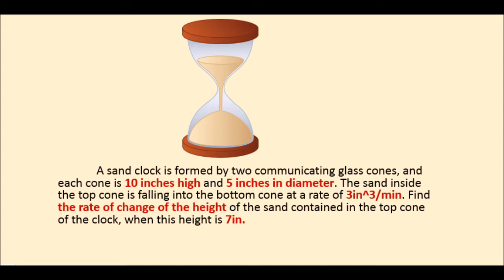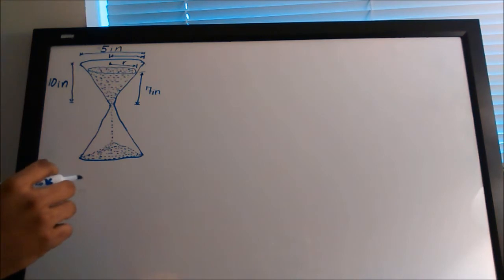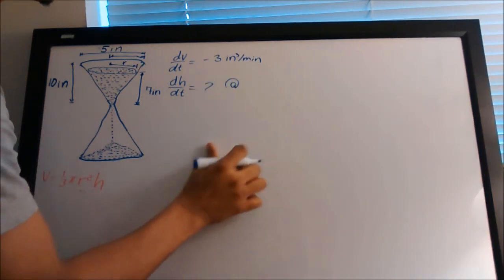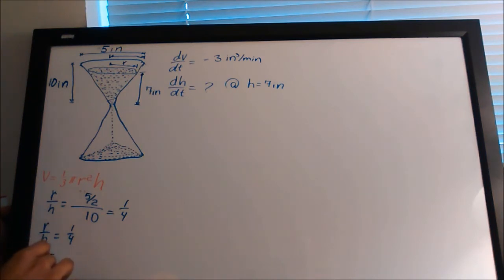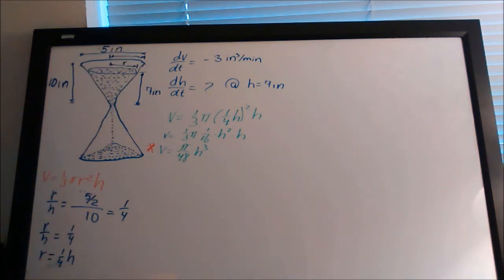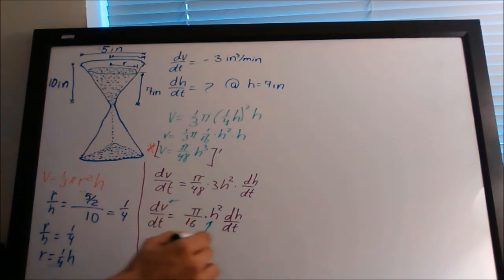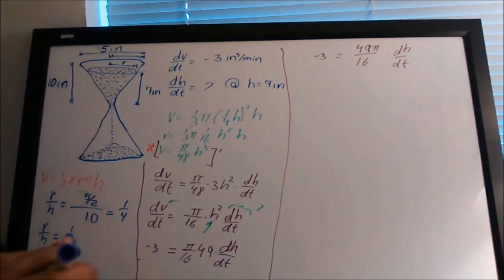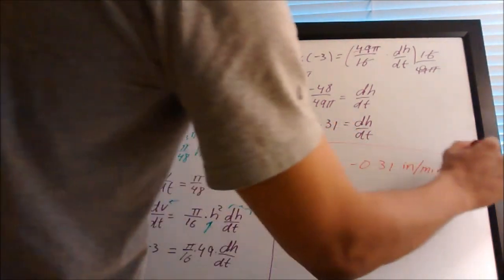Sand clock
Learn the solution process step by step, as well as the explanation behind each step of this Calc I problem on related rates. Practice implicit defferentiation(derivation), and volume formula of a 3D geometric shape, the cone.